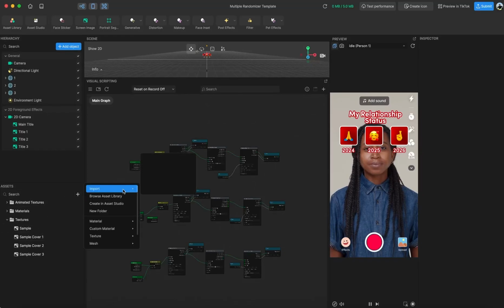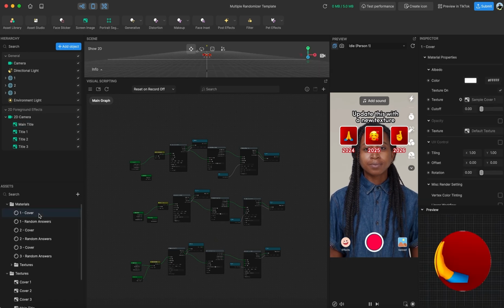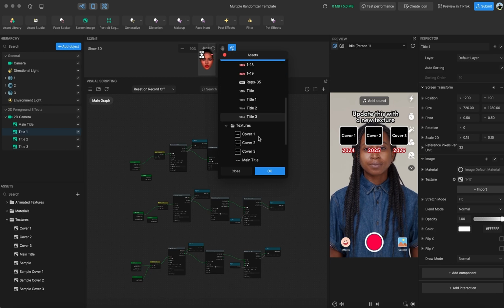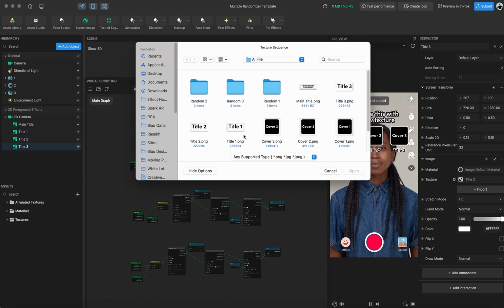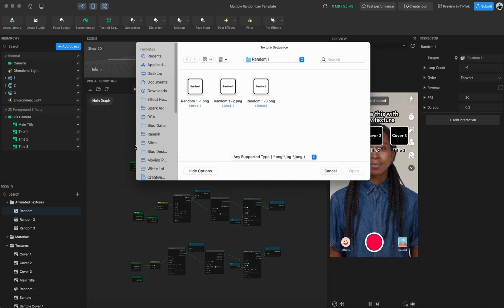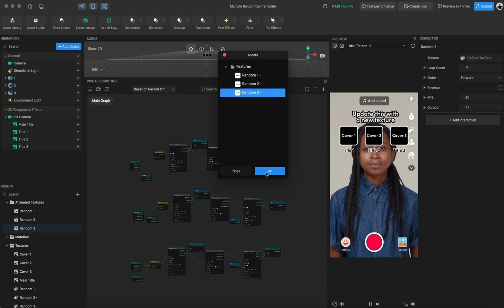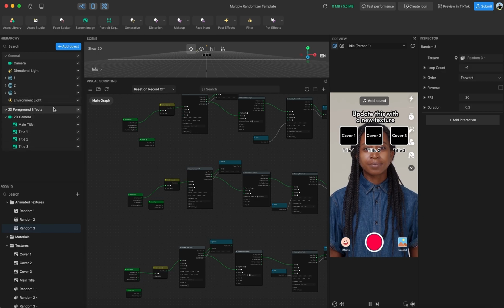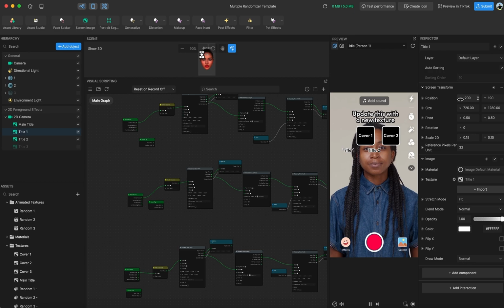Multi-Randomizer Effect House Tutorial